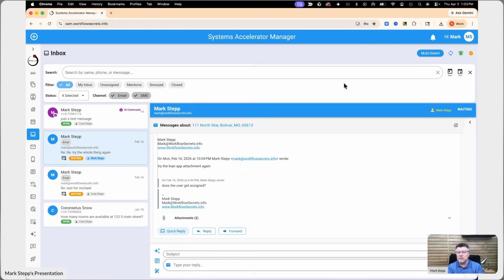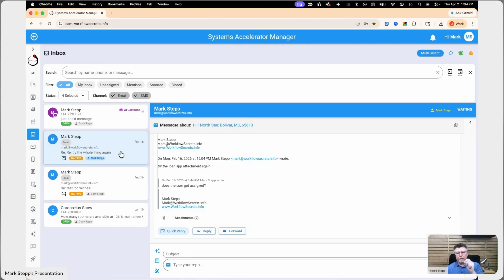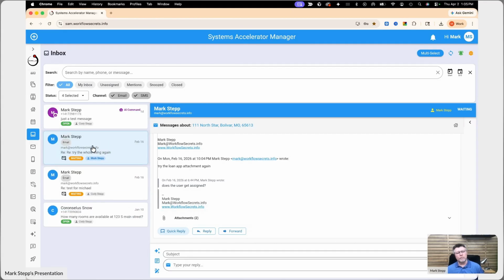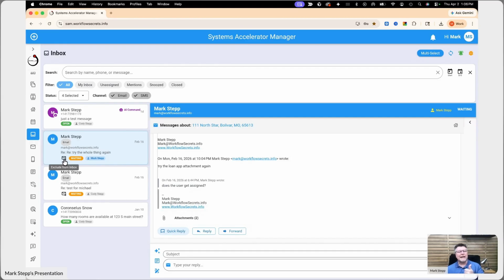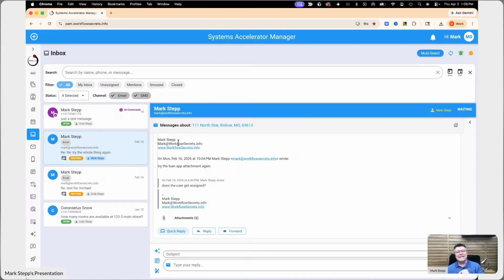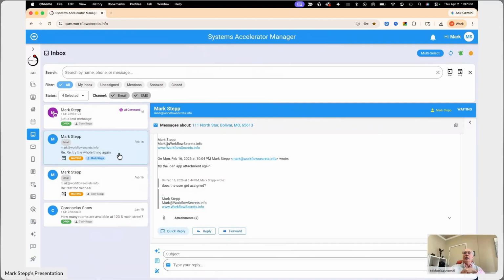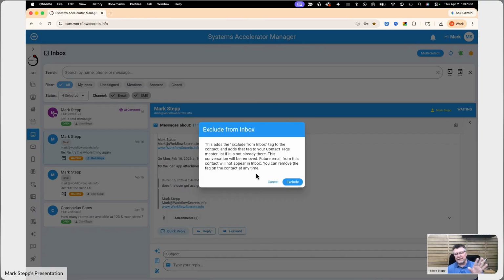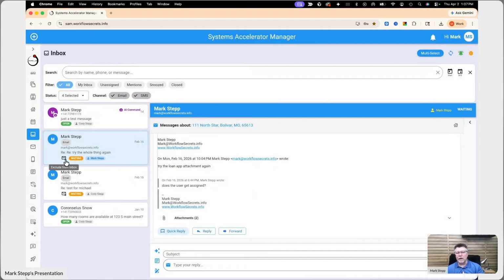How Outlook Email Notifications Work Inside SAM’s Messaging Inbox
See how SAM’s real estate inbox handles Outlook email notifications using contact whitelisting, exclusions, and inbox tags. This walkthrough shows agents how to keep important client messages visible while filtering out noisy emails that don’t belong in their SAM workflow.